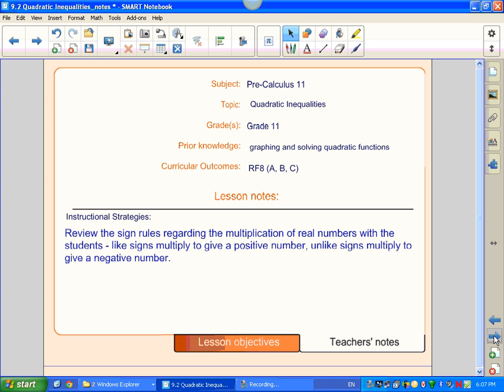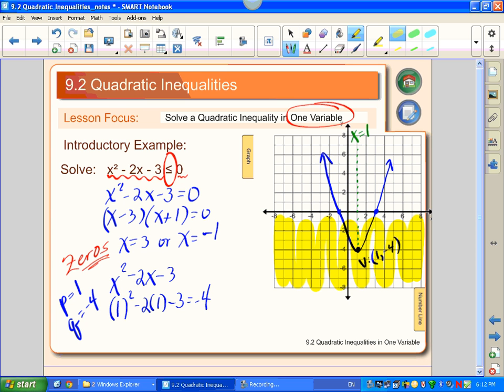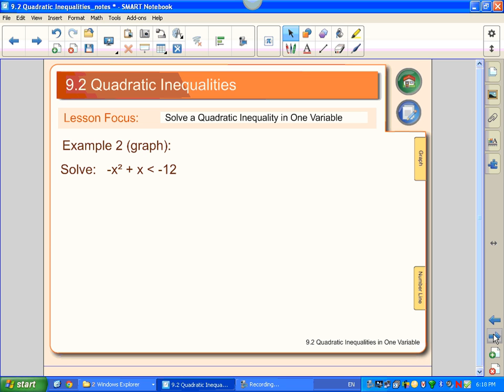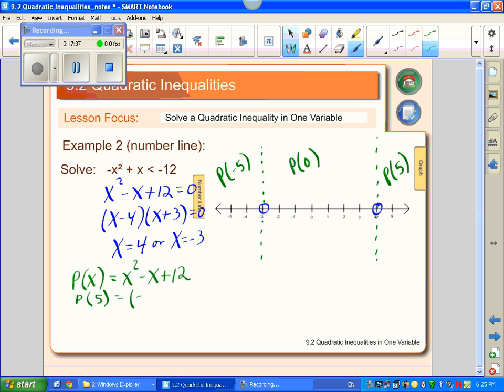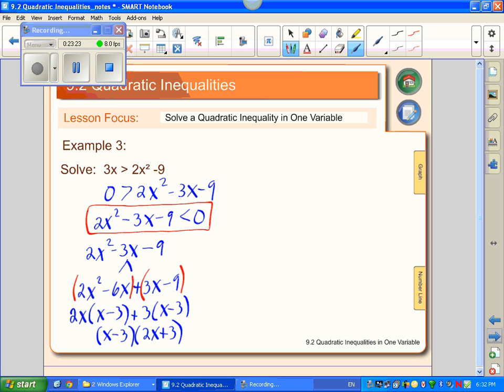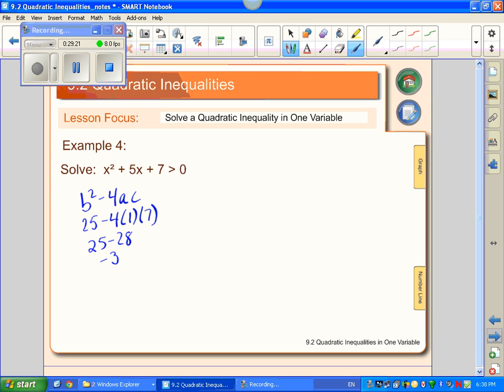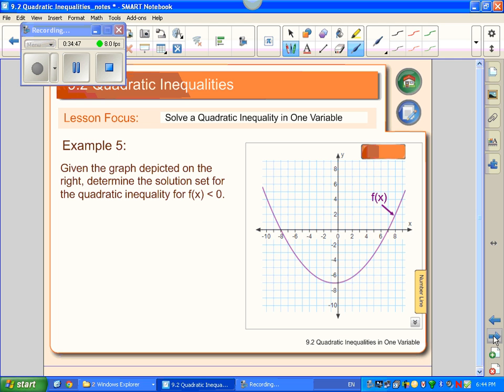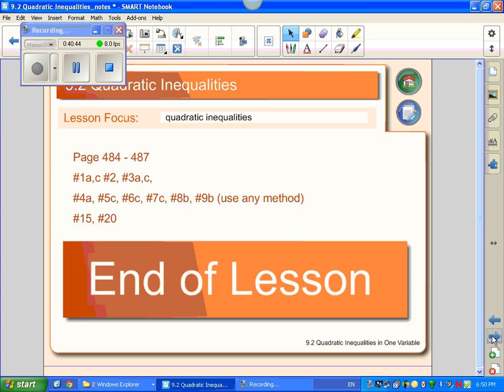Quadratic Inequalities 9 2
Pre-Calculus 11 Lesson on Quadratic Inequalities in One Variable